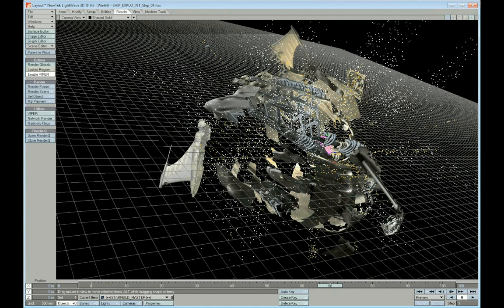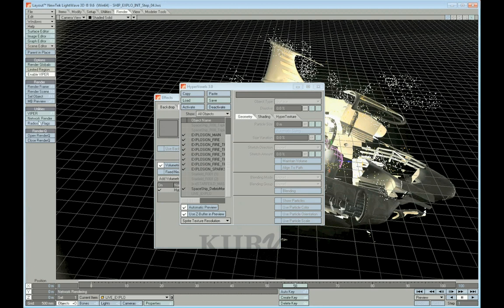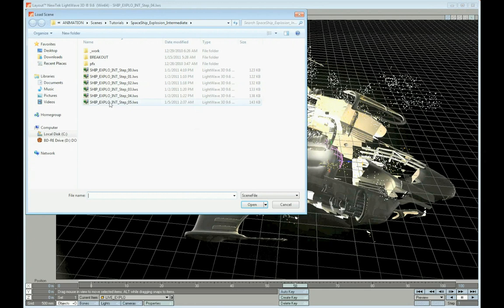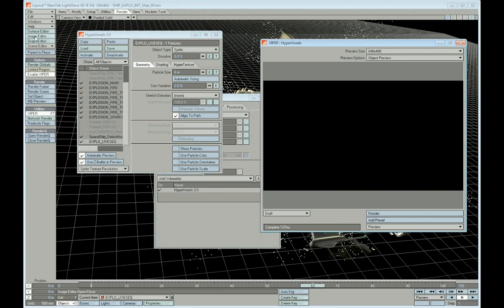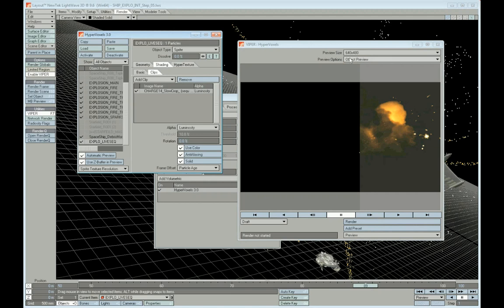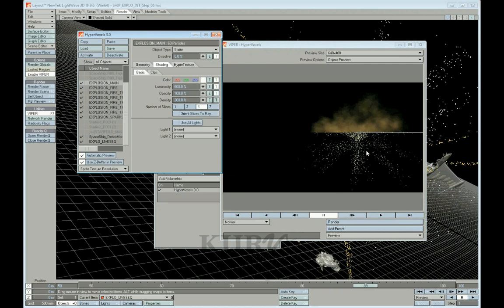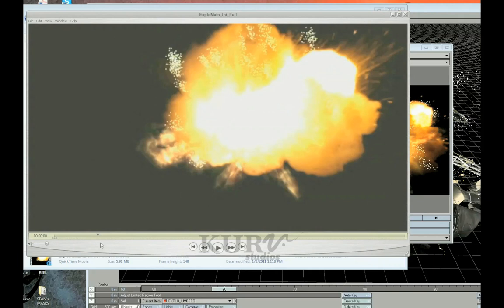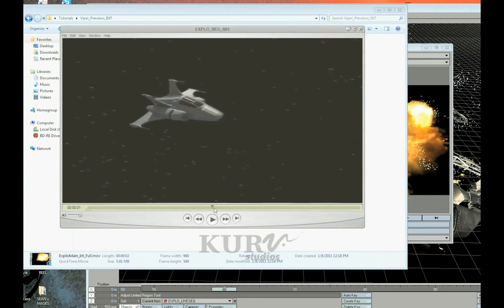Explosion, Fire and Smoke Volume II - Sample 03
Sample Video from KURV studios on Sean M. Jackson's Explosion, Fire and Smoke Volume II.

Before Sean gets to the explosion and compositing in this video, he first shows you how to setup the space ship with some depth and more realistic structure for the explosion. This is the type of 'extras' that won him an Emmy for his work on Battlestar Galactica.

This technique alone is well worth the tutorial price and had the class astonished at just how easy LightWave 3D can create these effects.  Just a little more knowledge of why Sean Jackson and Gary Hutzel used LightWave 3D on Battlestar Galactica, fast and efficient.  But these techniques will also give you some insight into how they won an Emmy for just these types of effects.